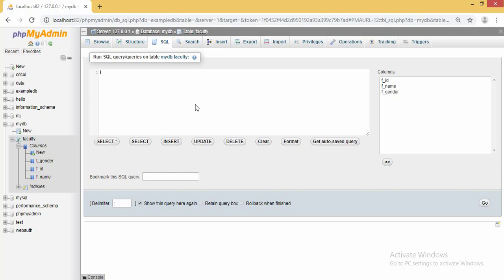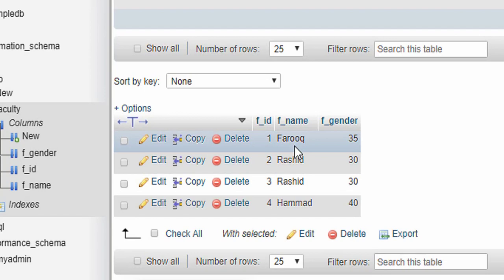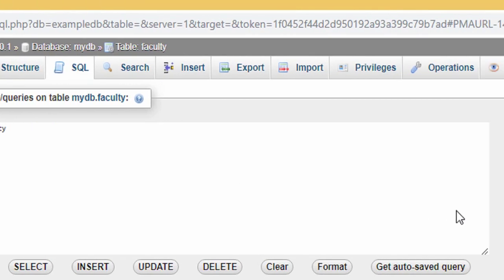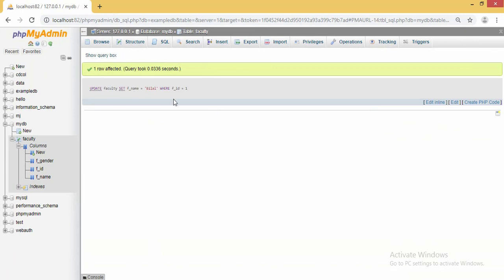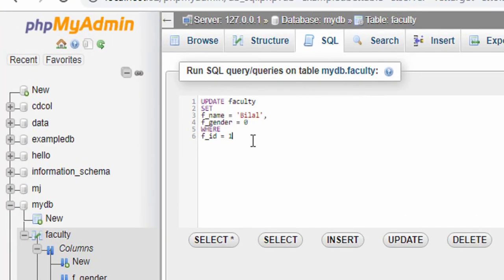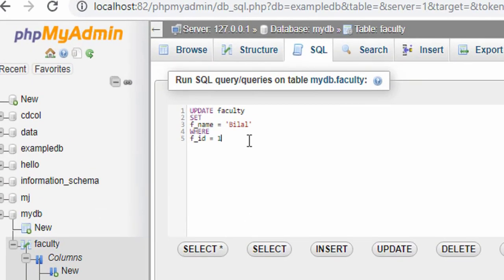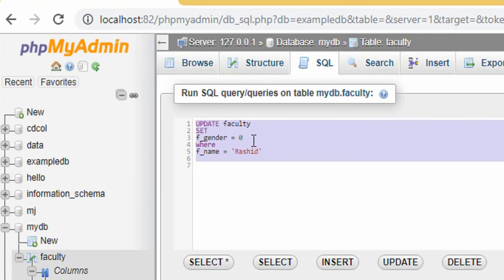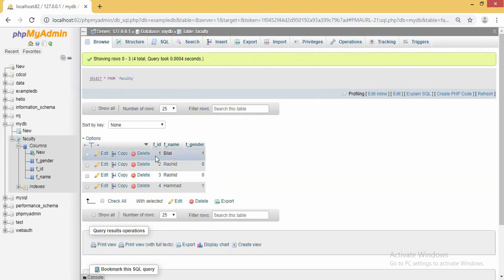Lecture 5 : Update Statement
This video will help you to learn how to write update query using mySQL